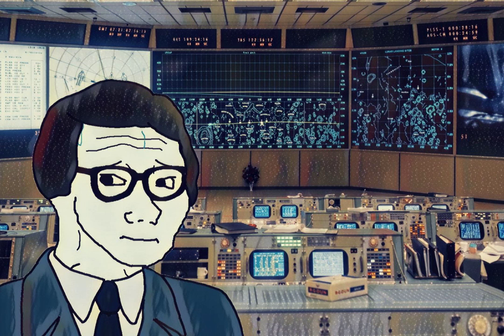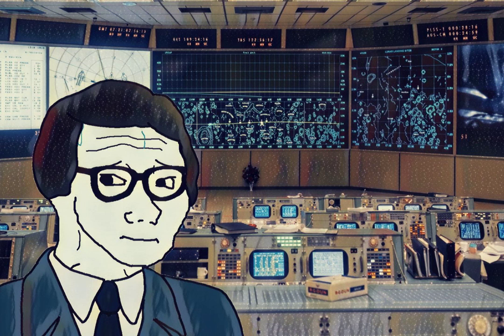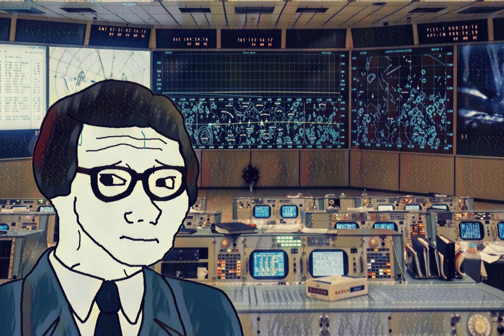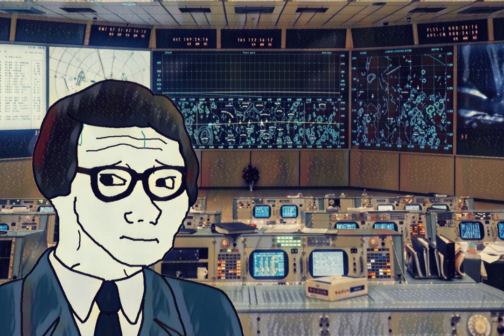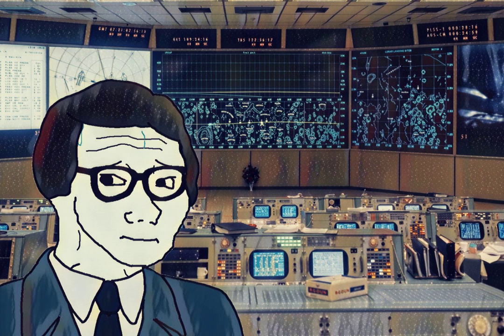Just Hold On but you're in Mission Control monitoring Apollo 13's progress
We've been to the moon before, and that was years ago with lesser technology. This mission is bound to go off without a hitch then! Wait. something's wrong. Houston???

Felt some hopeful vibes, so I chose a scenario that ended not in complete disaster.  Sorry for the week break, had to visit some family.

- If you wanna chill and suggest some stuff